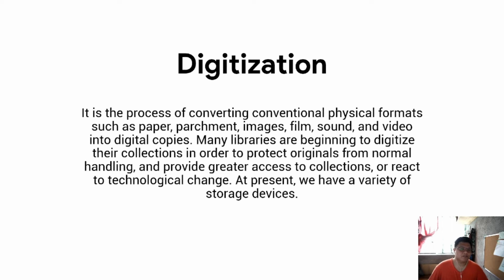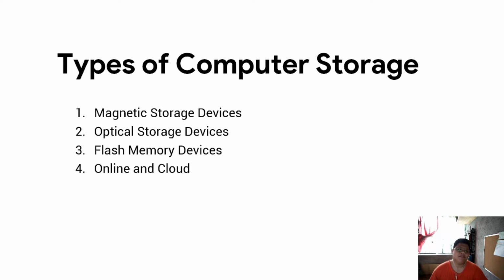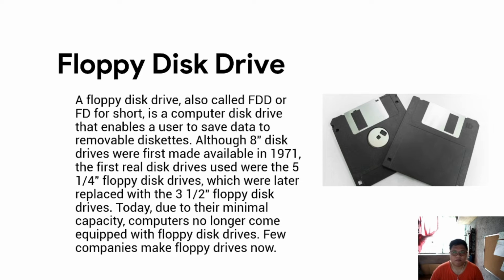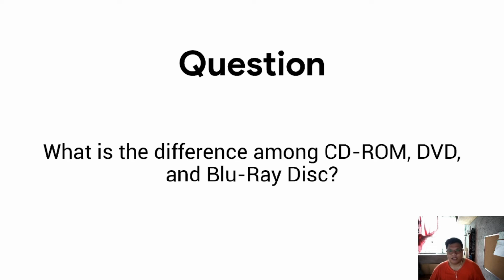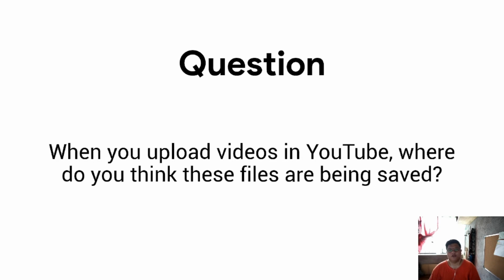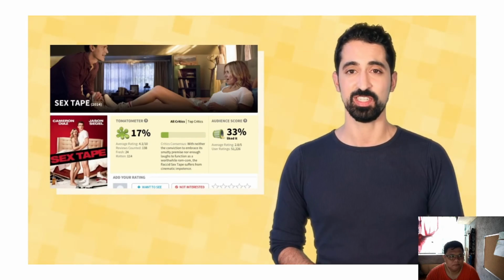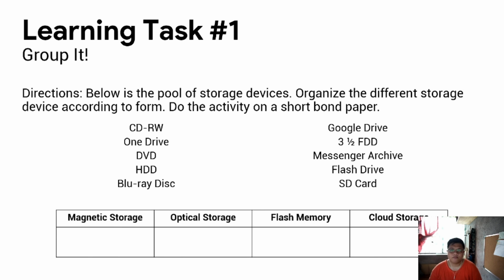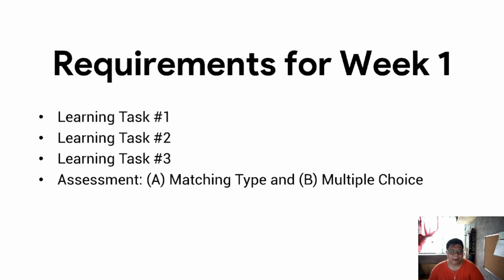Demo COT 1